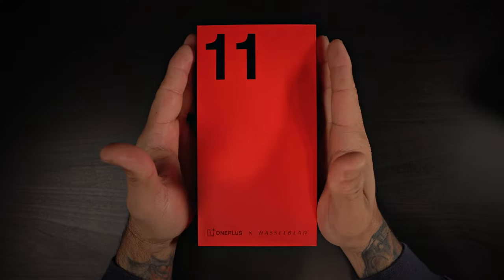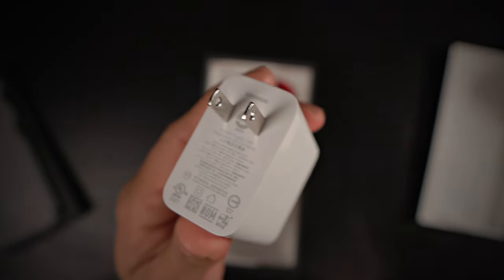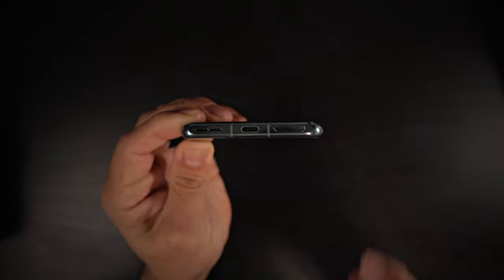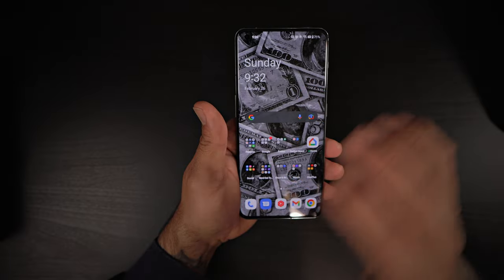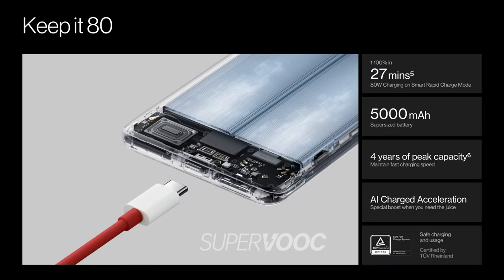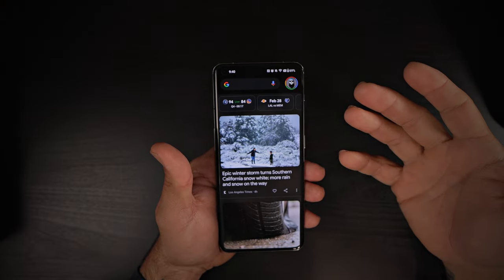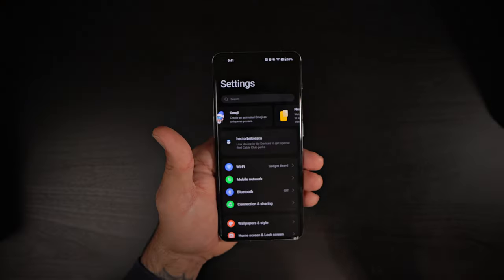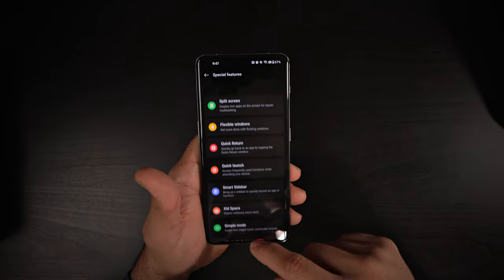OnePlus 11 Unboxing And First Impressions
Amazon Store:
Try Twitch Prime:

Amazon Wish List :